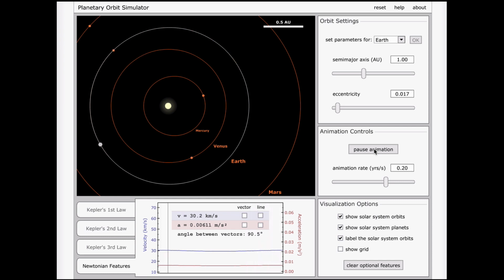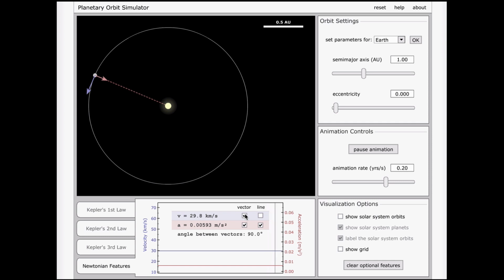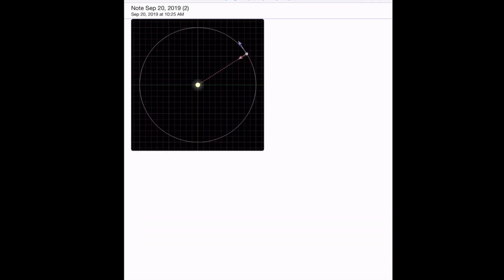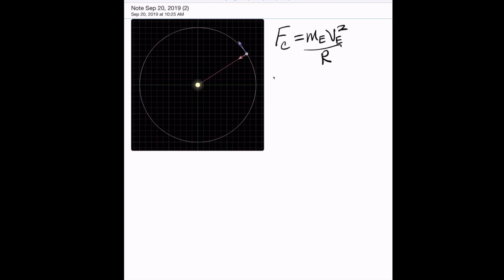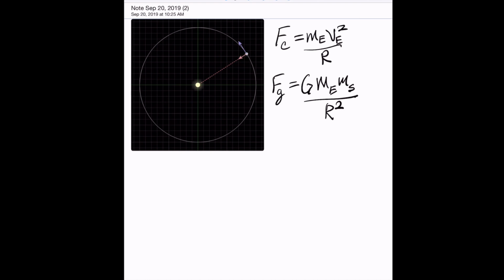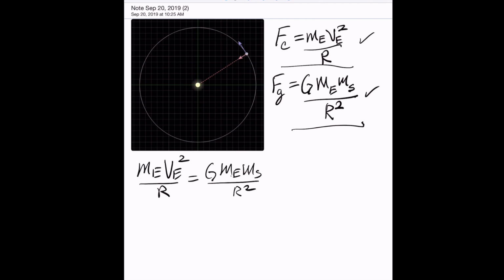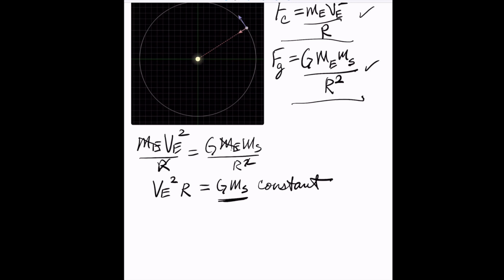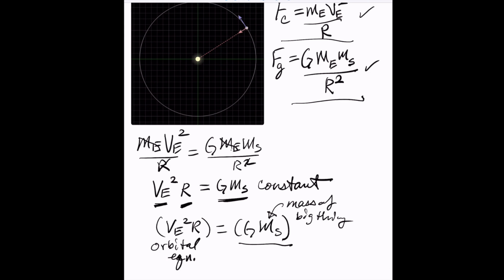IB Astronomy Orbital Equation Derivation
Using Newton’s Universal Law of Gravitation and the centripetal force equation, one can derive a nice expression for describing orbital motion.